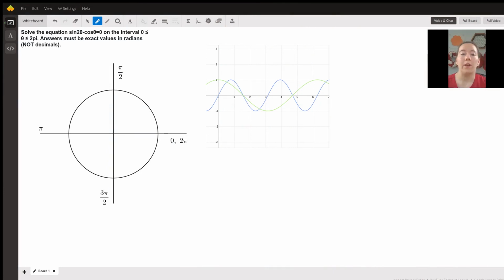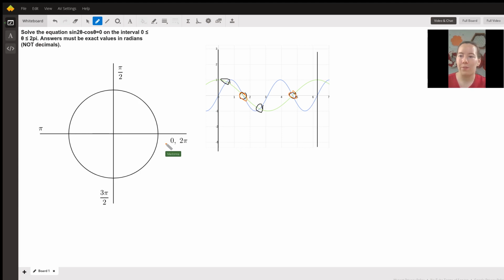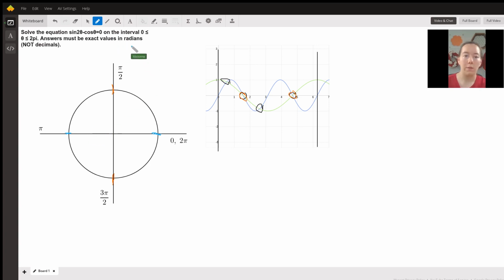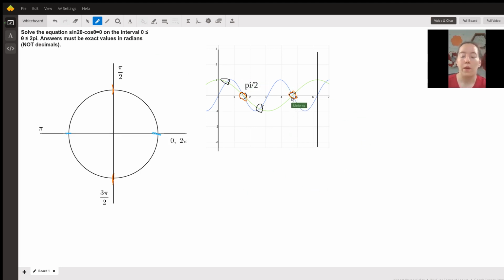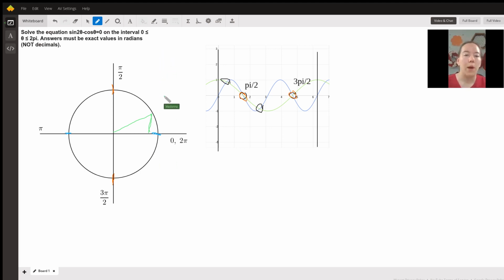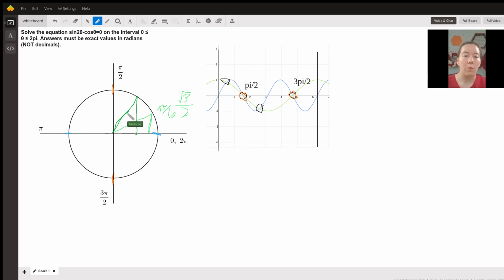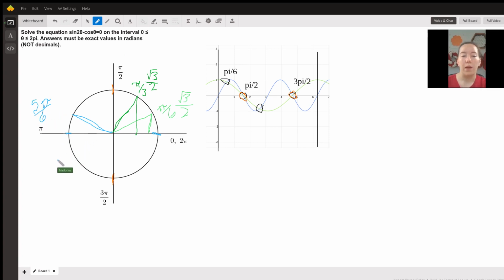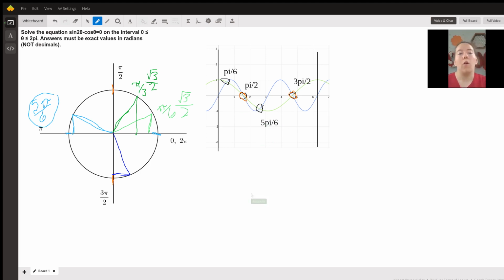Intersections of sinusoidal functions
Question: Solve the equation sin2θ-cosθ=0 on the interval 0 ≤  θ  ≤ 2pi. Answers must be exact values in radians (NOT decimals).

Answered By:

Madonna Y.
MIT grad, bringing fun and exploration to math with origami!